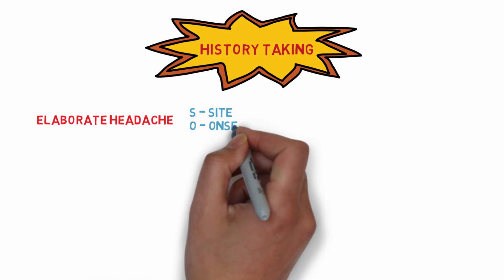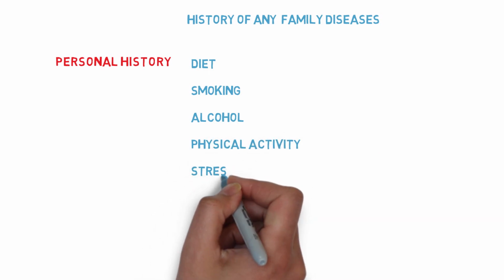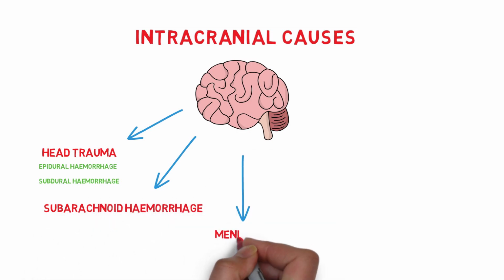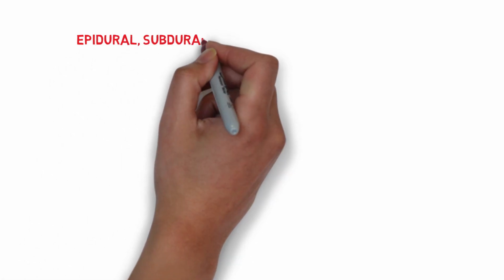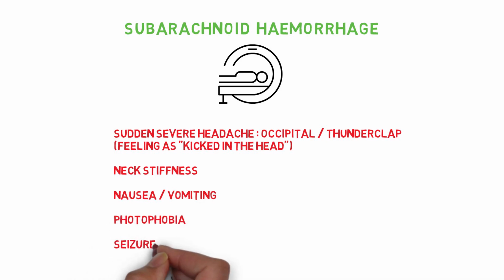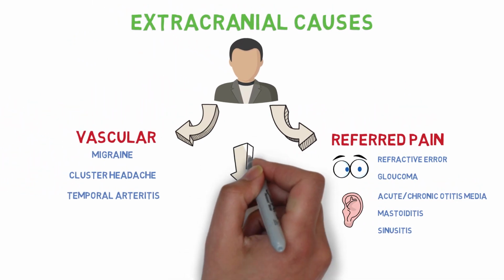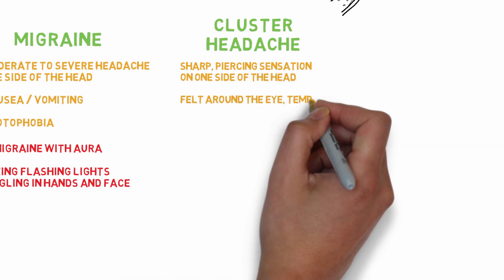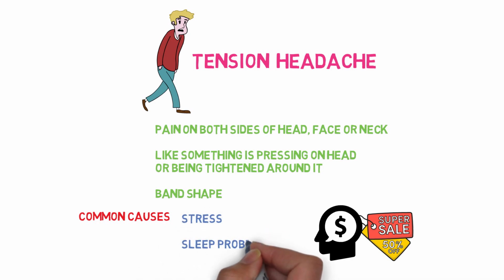HEADACHE || History Taking & Differential Diagnosis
The universe of differential diagnosis is yours to explore

In this video, you will learn how to take a history and make a differential diagnosis of headache. 💊

Symptoms and signs of some of the important conditions are also described.

We'll make an effort to provide medical information in a way that seems more aesthetically pleasing 🤩

This video is useful for the medical students, PLAB Aspirants, and practicing physicians.

We will be uploading more such  videos on our YouTube channel

" Adore learning "

~ Dr Adnan Vohra

Follow us on an Instagram @plabx_